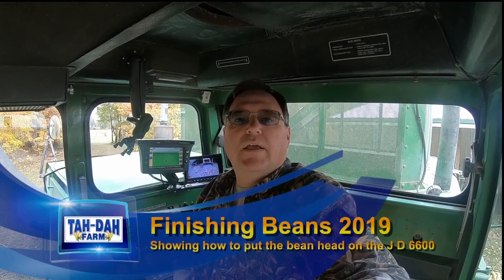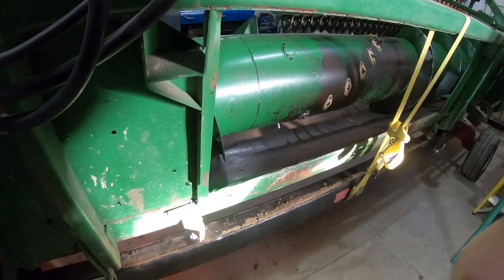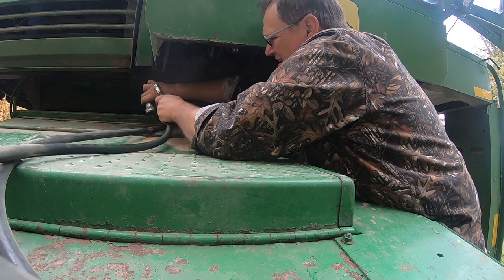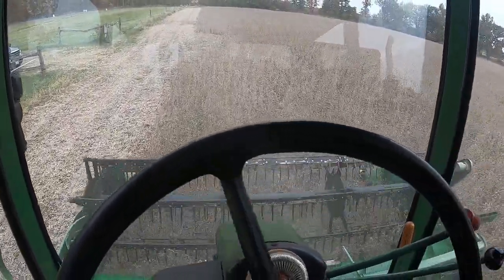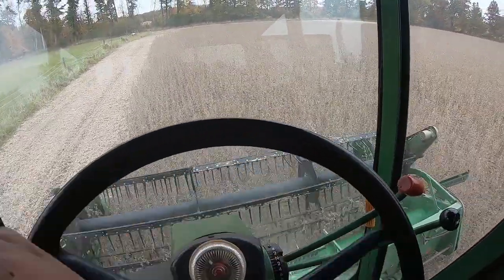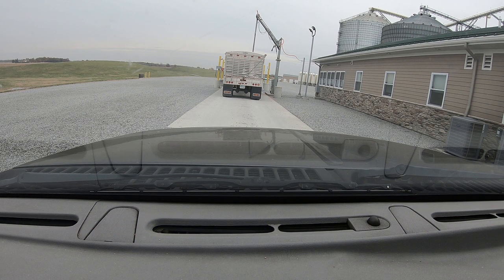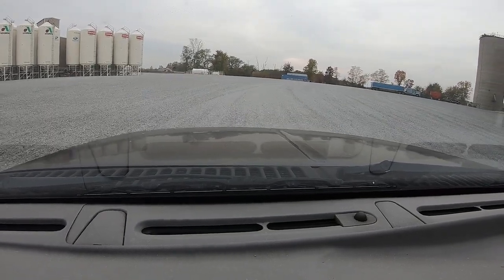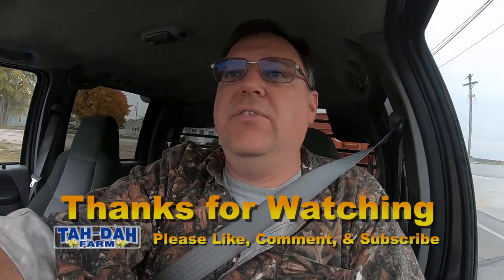Bean Head Install on the 1974 John Deere 6600 and Finishing Beans for 2019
In this video, I show how to put the bean head on to this 1974 John Deere 6600 combine. This might help some of those that have had problems in the past or maybe a trick or two of something you should have done and didn't.

We had a small break down but it didn't slow us down. We were able to get the whole field done and to the elevator before they closed that evening.